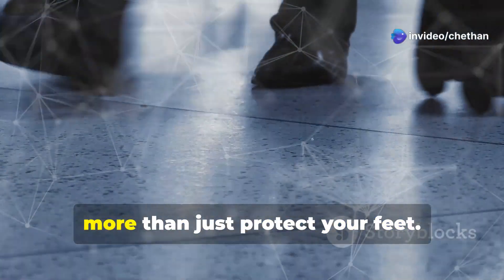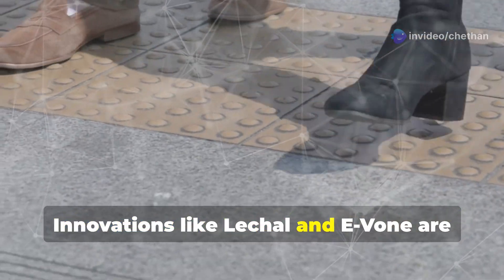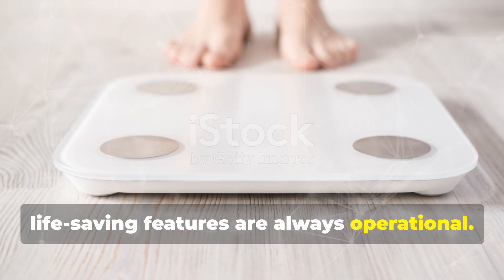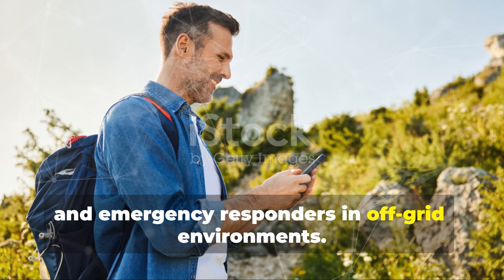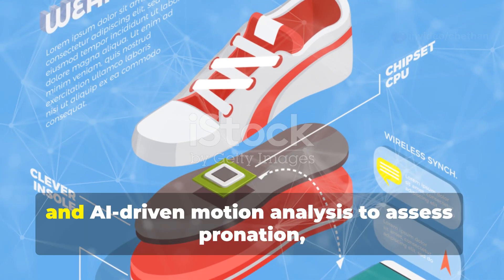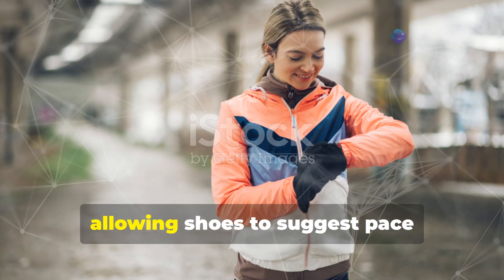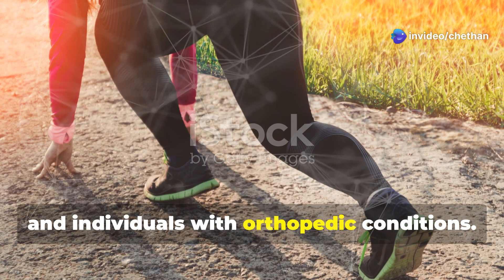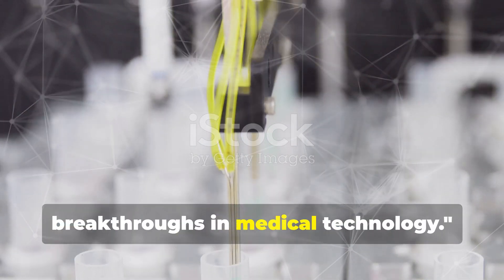Smart Footwear: Revolutionizing Healthcare with AI, ML, IoT & Design Engineering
Smart Shoes – The Future of Medical and Healthcare Technology

SMART SHOES FOR THE VISUALLY IMPAIRED – INTEGRATING IOT FOR OBSTACLE DETECTION
For individuals with vision impairments, navigating a world full of obstacles presents a significant challenge. Enter **smart shoes embedded with ultrasonic sensors and real-time haptic feedback systems**, leveraging **Internet of Things (IoT) technology** to detect obstacles up to several meters away. These shoes integrate **edge computing algorithms**, ensuring that processing occurs locally for instant response times. Innovations like Lechal and E-Vone are already demonstrating how wearable technology can serve as **an extension of human perception**, reducing reliance on traditional aids like canes.”

GPS TRACKING & SOS ALERT WITH SELF-CHARGING TECHNOLOGY**
“Personal safety is a growing concern, and smart shoes embedded with **GPS modules and motion sensors** can provide real-time location tracking with geofencing capabilities. These shoes can send **automated SOS alerts** if abnormal activity—such as prolonged immobility or erratic movement patterns—indicates potential distress. To ensure continuous operation, kinetic energy harvesters using **triboelectric nanogenerators (TENGs)** and **piezoelectric materials** convert footstep energy into usable power, eliminating the need for frequent charging. Such self-sustaining technology is pivotal in ensuring these life-saving features are always operational.”

SMART SHOES FOR HIKING – GENERATING ELECTRICITY FROM MOVEMENT
“For outdoor adventurers, access to electricity in remote locations can be life-saving. Smart hiking shoes equipped with **energy harvesting technology** transform mechanical motion into electrical energy. Using **piezoelectric transducers and flexible thermoelectric generators (TEGs),** these shoes can store power in integrated **solid-state lithium-ion microbatteries**, allowing users to charge mobile devices, LED lighting, or even emergency communication systems. This innovation enhances self-sufficiency for hikers, military personnel, and emergency responders operating in off-grid environments.”

FALL DETECTION FOR NEUROLOGICAL PATIENTS & ELDERLY**
“For **neurological patients, seniors, and diabetics, falls can lead to severe complications. Smart shoes embedded with high-precision inertial measurement units (IMUs), gyroscopes & accelerometers monitor gait stability in real-time. These devices analyze gait patterns using machine learning-based predictive models to detect early signs of imbalance. Upon identifying a fall risk, the system can activate vibrotactile feedback mechanisms & help users correct posture, while simultaneously sending automated alerts to caregivers or emergency services

SMART FOOTWEAR FOR GAIT ANALYSIS & PRESSURE MONITORING
Biomechanical research and sports medicine are increasingly relying on real-time gait analysis for injury prevention & rehabilitation. Advanced smart shoes incorporate flexible force-sensitive resistors (FSRs), capacitive pressure sensors & AI-driven motion analysis to assess pronation, supination & peak plantar pressures. This technology provides quantitative data for orthopedic specialists and podiatrists, optimizing treatment for conditions such as flat feet, diabetic neuropathy & post-surgical rehabilitation

SMART SHOES AS BIOSENSORS – HEART RATE, FATIGUE, & PERFORMANCE TRACKING
Integrating biosensing technology into footwear unlocks unprecedented capabilities for health monitoring. Smart shoes equipped with photoplethysmography (PPG) sensors & electrocardiogram (ECG) modules track heart rate variability, oxygen saturation, and even hydration levels. AI-driven predictive analytics can correlate fatigue markers with performance metrics, allowing shoes to autonomously suggest pace adjustments or music selection to enhance endurance training. This technology benefits professional athletes & individuals managing chronic cardiovascular conditions

TERRAIN-RESPONSIVE SMART SHOES – ADAPTIVE SOLE TECHNOLOGY
Smart shoes with terrain-adaptive soles redefine comfort and stability. Using shape-memory polymers and electroactive materials, these shoes autonomously adjust cushioning stiffness, traction levels, and shock absorption based on the detected terrain. Embedded AI algorithms analyze ground texture using pressure distribution sensors, ensuring optimal foot support on varied surfaces—whether rocky, slippery, or uneven. This advancement is particularly beneficial for mountaineers, trail runners & individuals with orthopedic conditions

THE FUTURE OF SMART FOOTWEAR IN MEDICINE & HEALTHCARE
The integration of Artificial Intelligence, Internet of Things & biomechanical engineering are driving a revolution in wearable medical technology. Whether it’s fall prevention, real-time health tracking, or terrain adaptability, smart shoes are evolving from passive wearables to active healthcare companions. The future of personalized medicine is quite literally at our feet